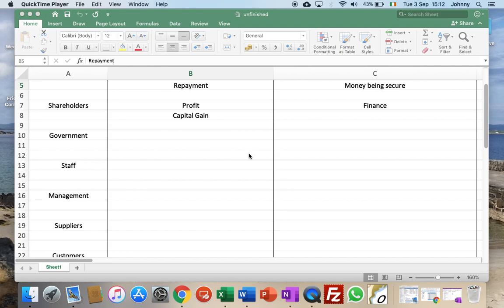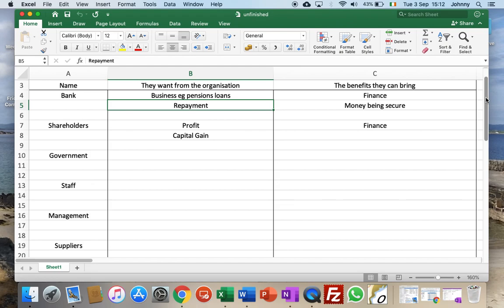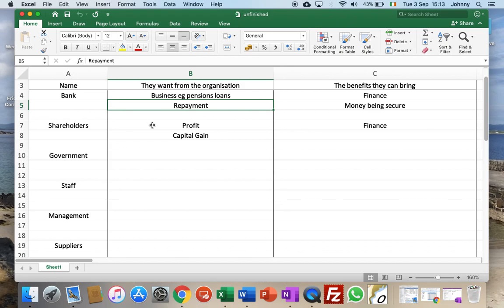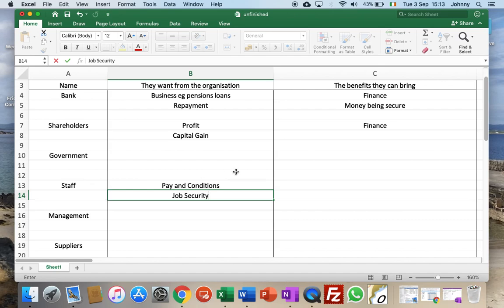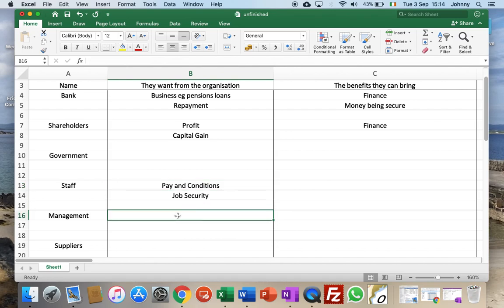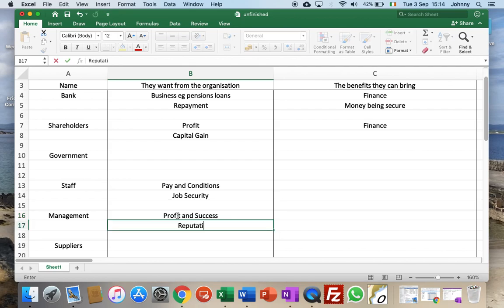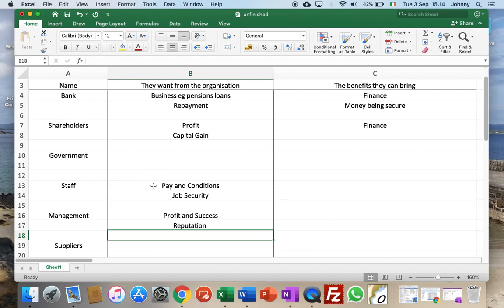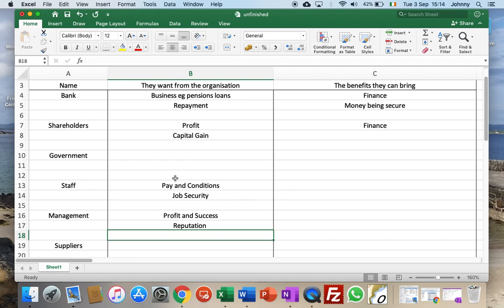LC Business Conflict Resolution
Why conflict happens in a Commercial Organisation